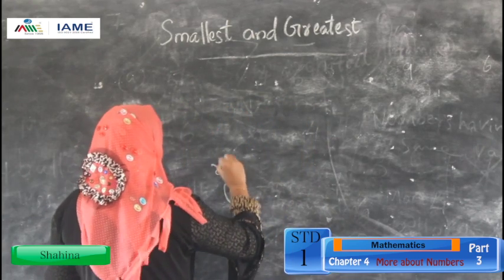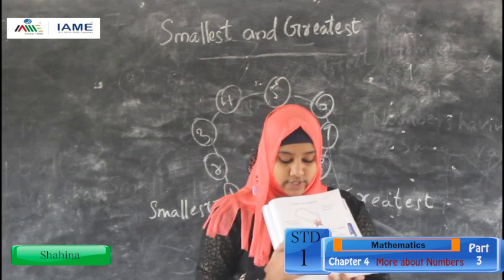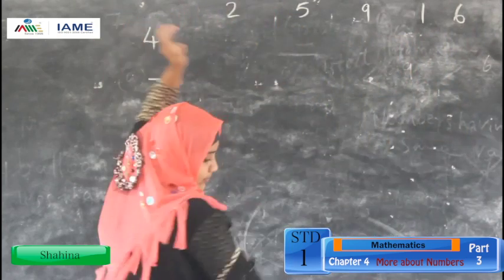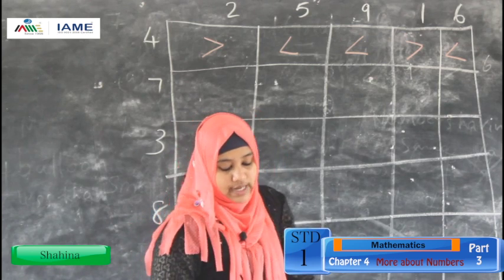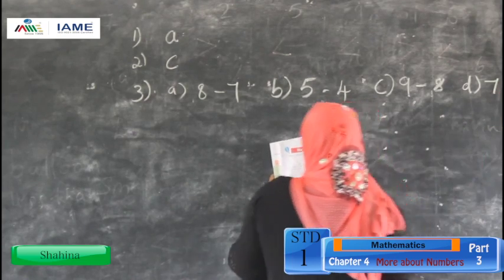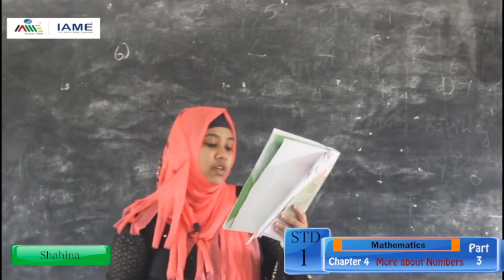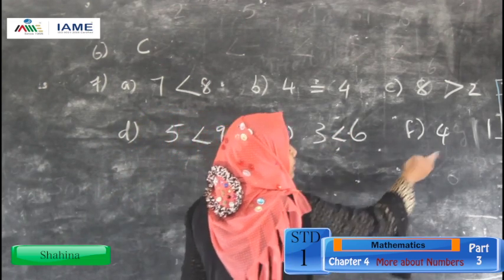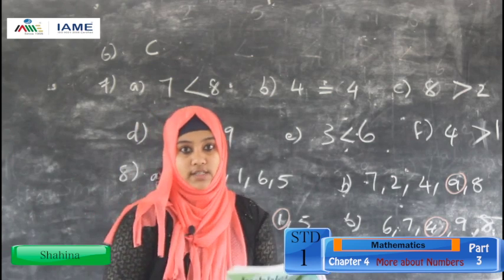IAME Black Board STD 1 Maths Part 9